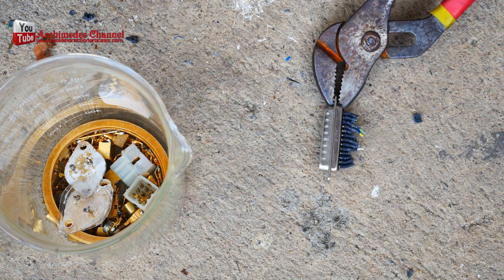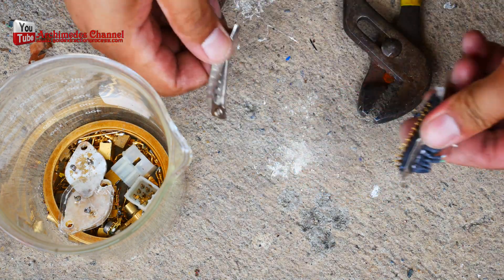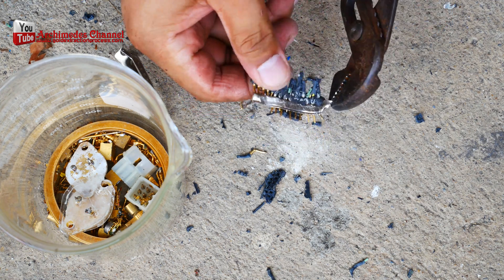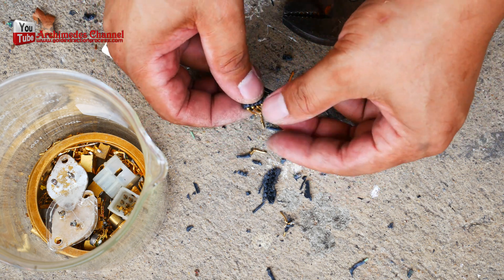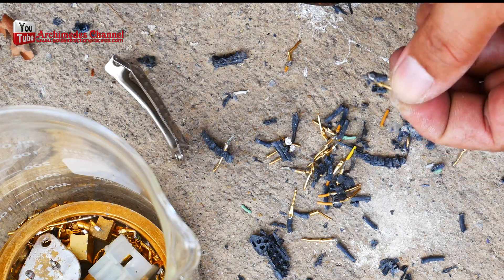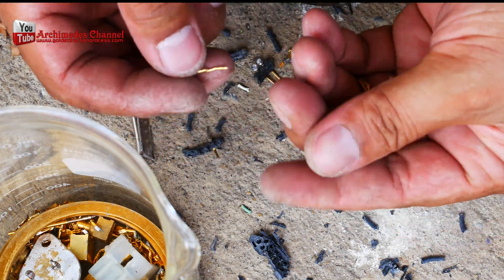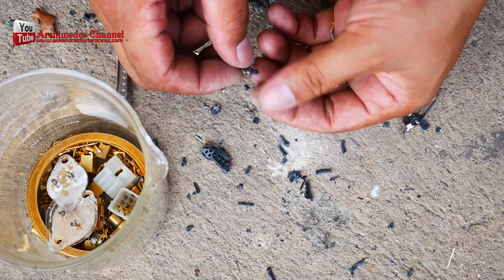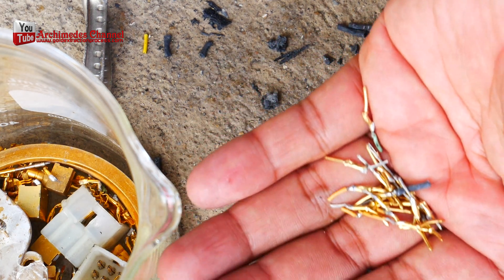Extracting Gold From Used Electrical Contactors gold plated pins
Collection and Sorting:
0:01 extracting gold from used electrical
0:24 gold-plated connectors it is recommended
0:35 why use gold platin
Collect used electrical contactors or components with gold-plated pins. Sort and separate these components from other materials.
Dismantling:
Disassemble the components to access the gold-plated pins. Carefully remove any non-gold components.
Cleaning:
Clean the gold-plated pins to remove any contaminants such as dirt, grease, or other materials. This can be done using a mild detergent and water.